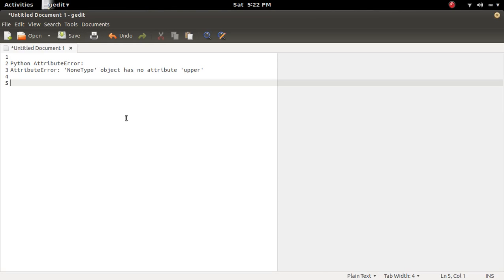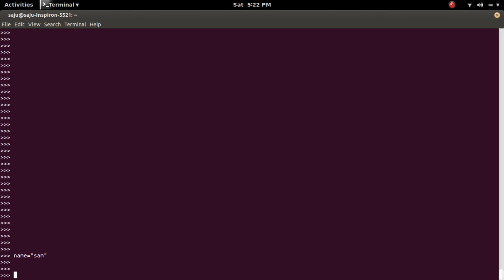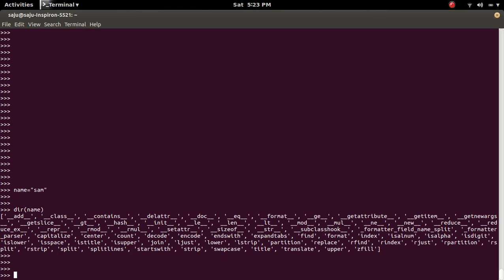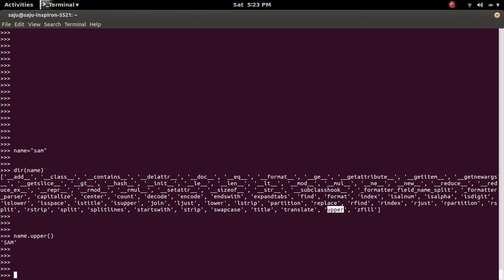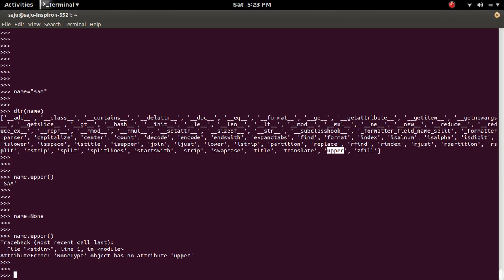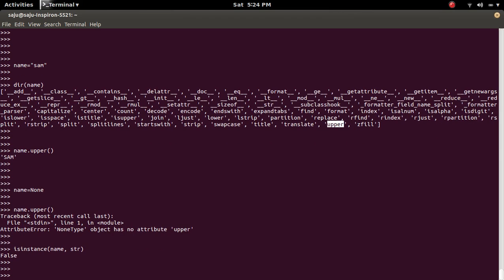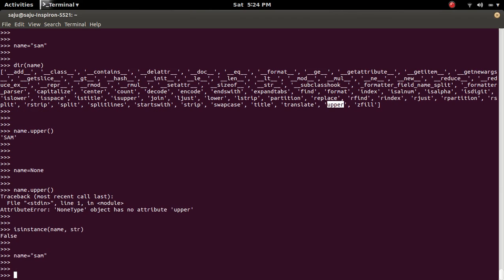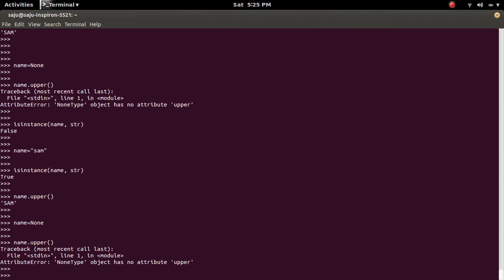Python AttributeError: 'NoneType' object has no attribute 'upper'